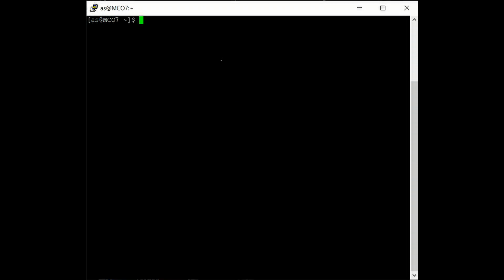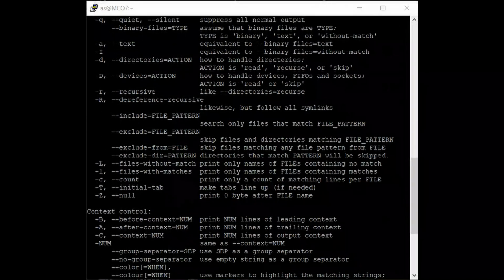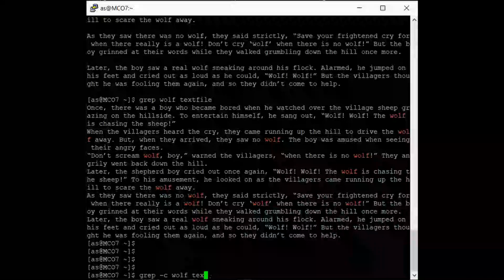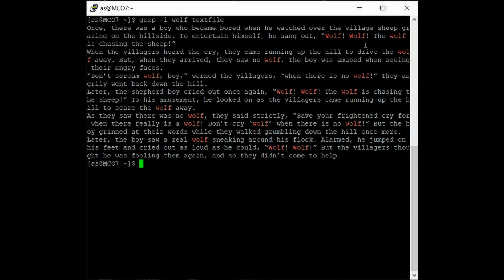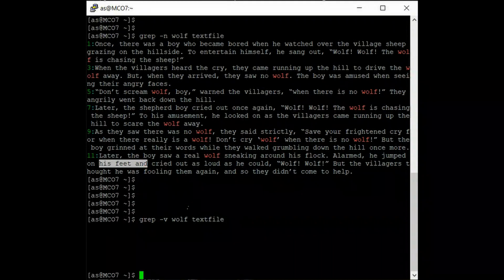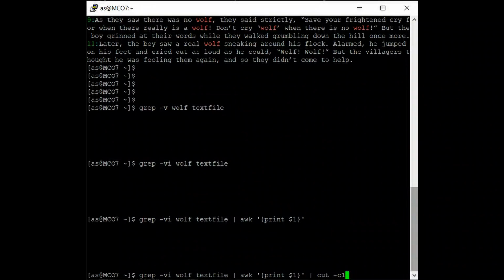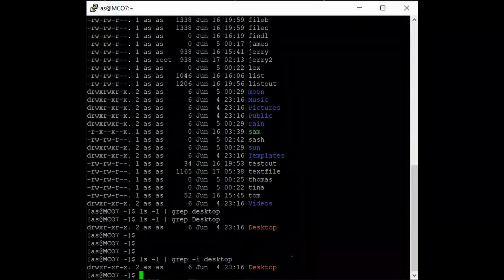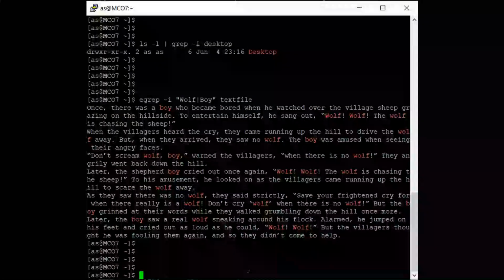Linux 48 (Grep Or Egrep Text Processor Commands In Linux)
Grep Or Egrep Text Processor Commands In Linux